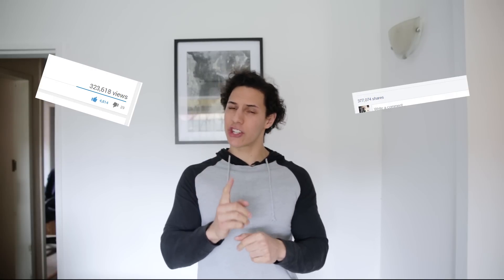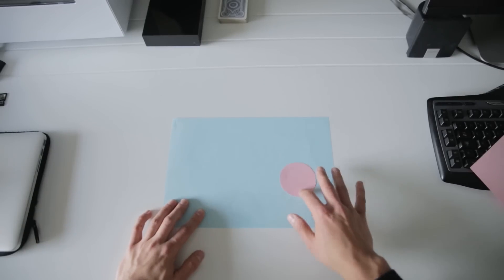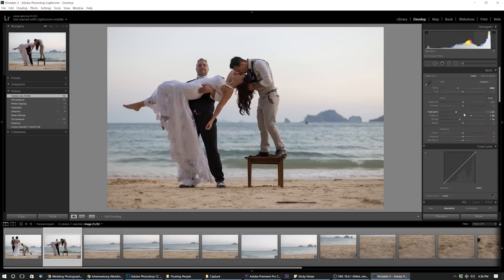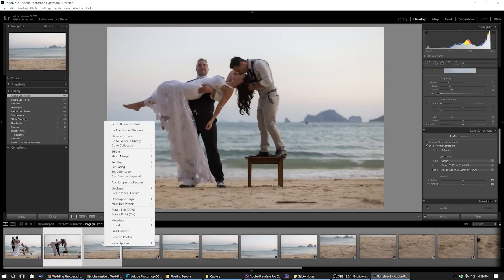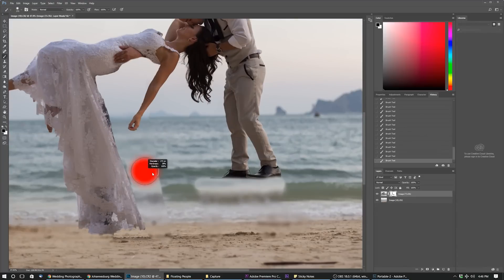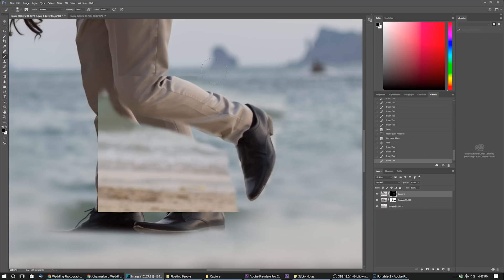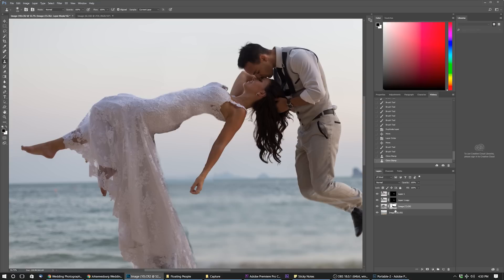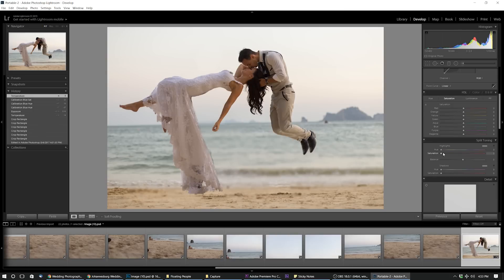Photo Manipulation Tutorial - Make people LEVITATE in your pictures!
Today I thought I'd show you guys how I go about creating some of the mystical floating images you see on my Instagram. We use Photoshop and Lightroom in this tutorial although you can use an editing program of your choice, the masking technique is the same throughout.